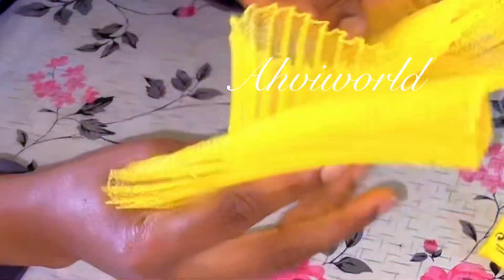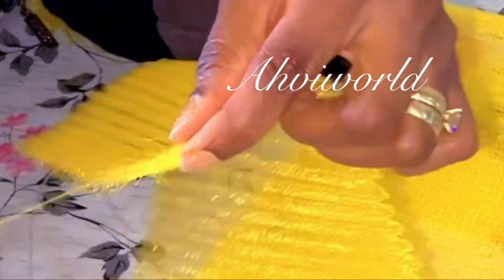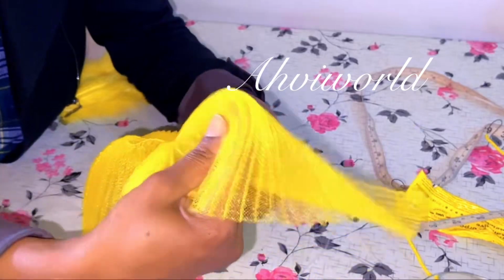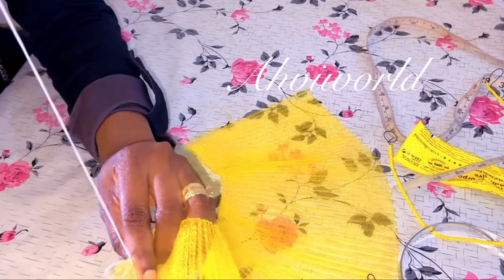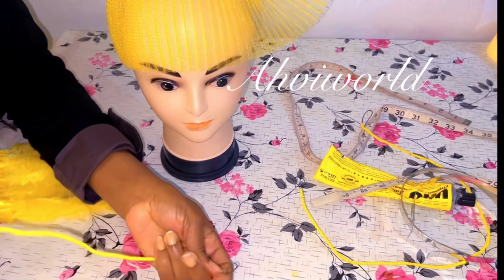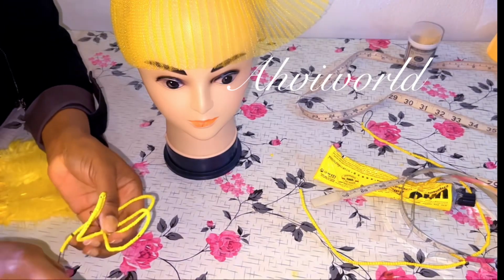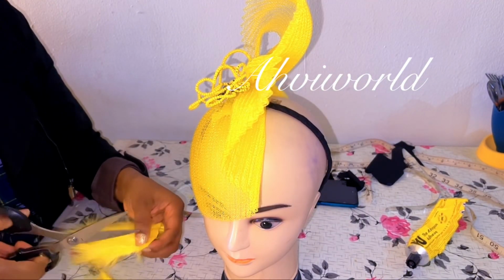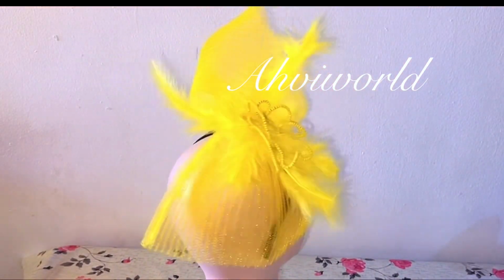How to make pleated crinoline design easy way | Ahviworld